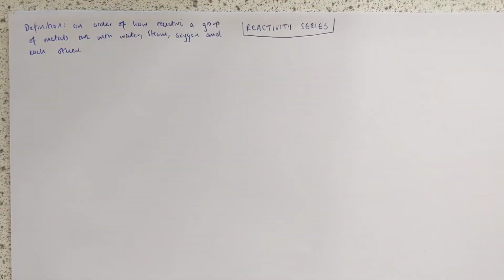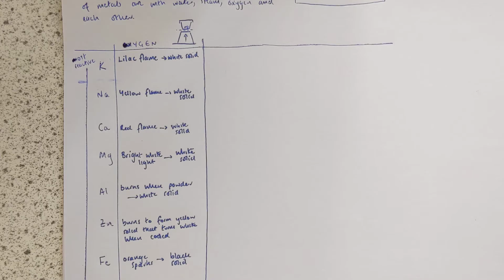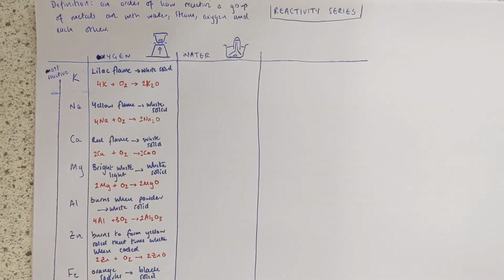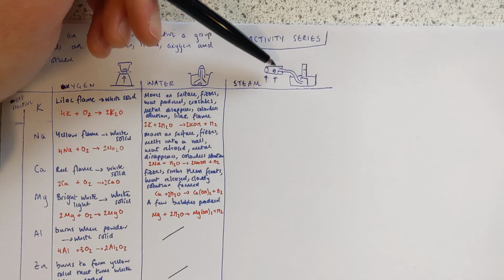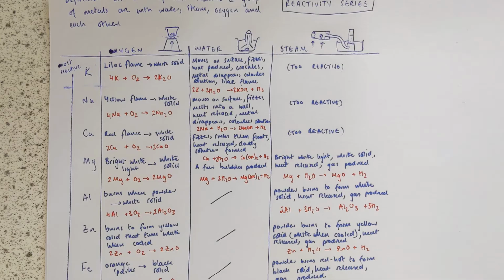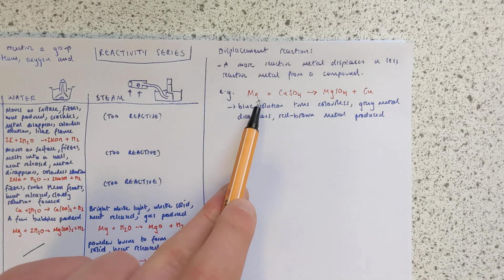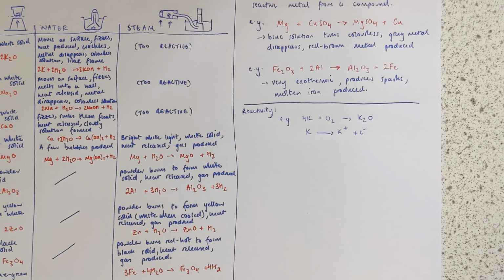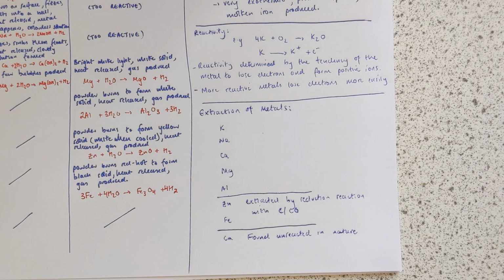2.1 Reactivity Series